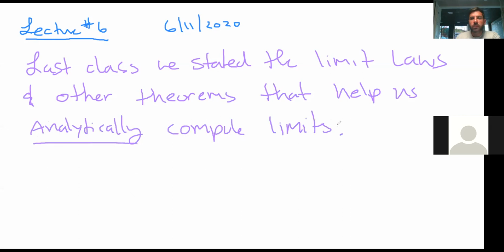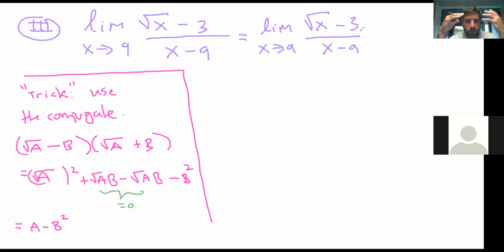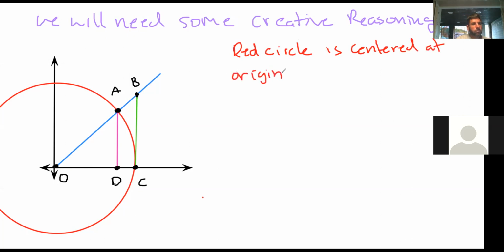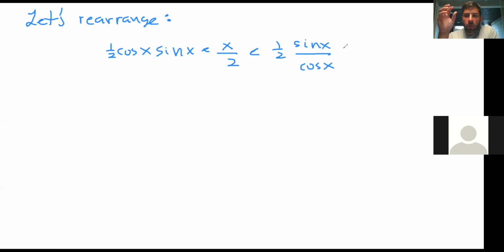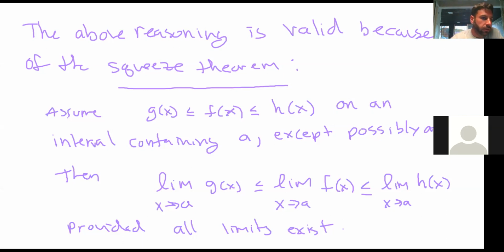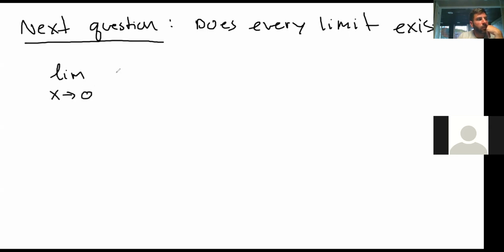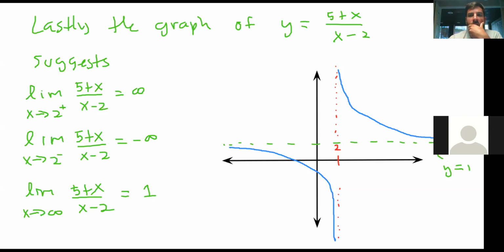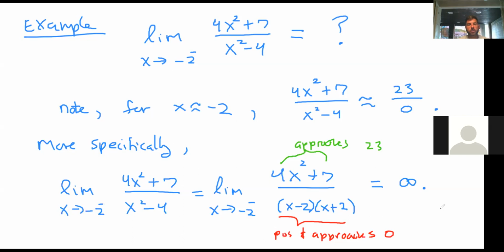Math 1032 6 -11-2020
Elementary Calculus lecture at La Roche University.  In this video we begin by working out standard examples for the analytic computation of limits. We also discuss the squeeze theorem and provide some examples.